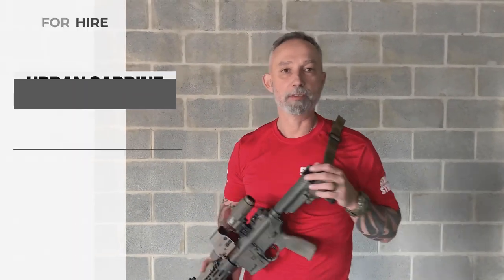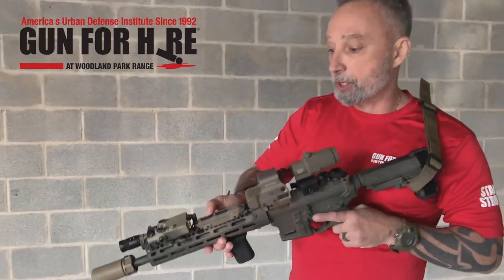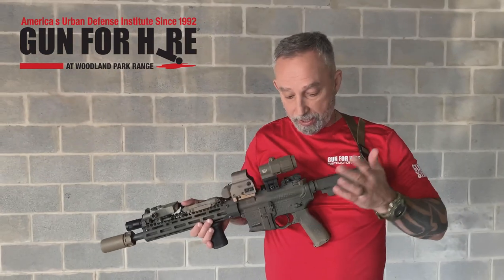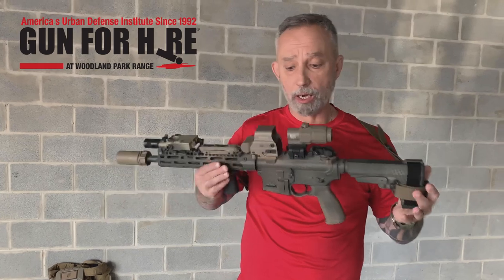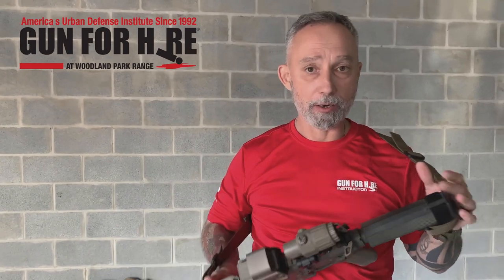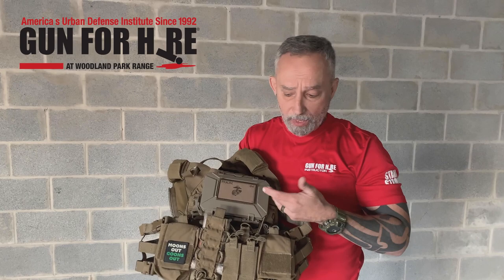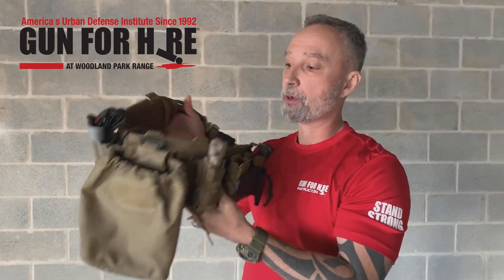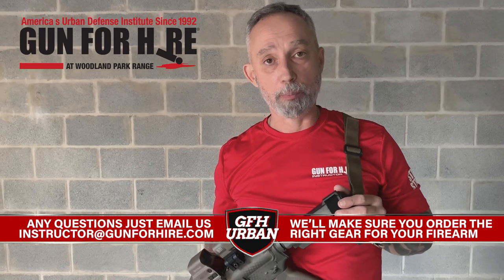What You Need on Your Firearm For An Urban Series Course with Bob Prause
Experience the excitement and adrenaline of our Urban Series Courses, learn what to bring and understand before you arrive.

In this video, Chief Instructor Bob Prause explains everything you need on your firearm and on your person for an Urban Series Course. Don't make the mistake of not having the right gear to train in.

If you have any questions about what gear you may need for your firearm for the Urban Courses, or in general, you can email Bob at or call Gun For Hire at .

To take Urban Rifle 1 and begin your journey through Gun For Hire's Urban Series

About Bob Prause:
Bob is a former United States Marine and Veteran Law Enforcement Officer with 25 years of experience. He brings a vast amount of “real world” tactical knowledge to the Gun For Hire team. Bob also served 14 years as a operator and senior operator on the Passaic County Special Weapons Team (SWAT), serving in the capacity of point entry, sniper, sniper team leader, team leader and overall team commander. Bob is a certified law enforcement firearms instructor and holds instructor certifications in submachine gun, assault rifle and precision scoped rifle.

How To Obtain A Firearm Permit in New Jersey or New York